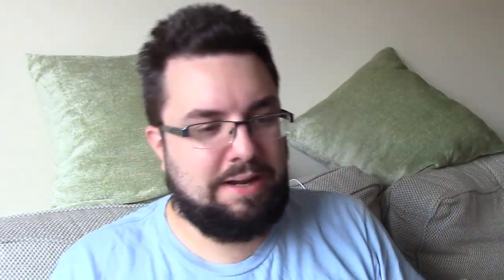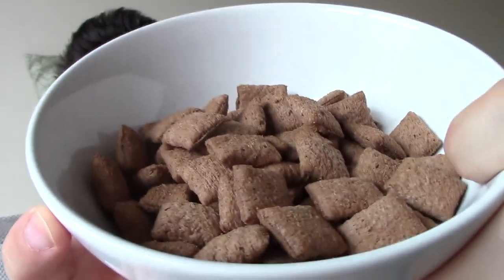Mornflake Chocolatey Squares Review | Cereal Filler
MJ braves the sharp squares of chocolatey goodness as he delves into a bowl of Mornflake Chocolatey Squares. Here's what he thought.